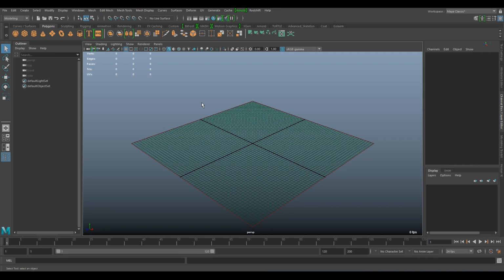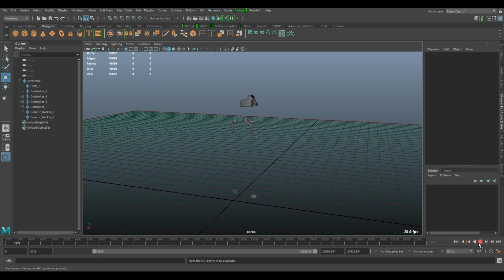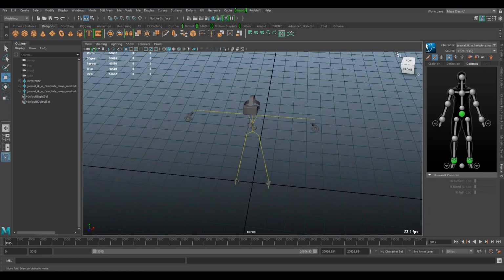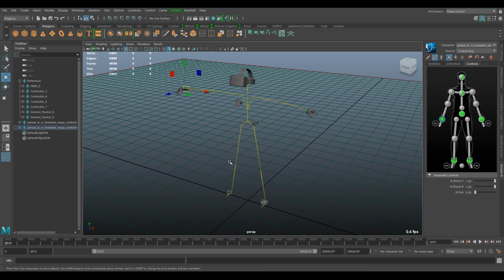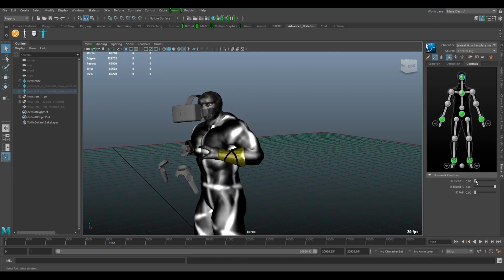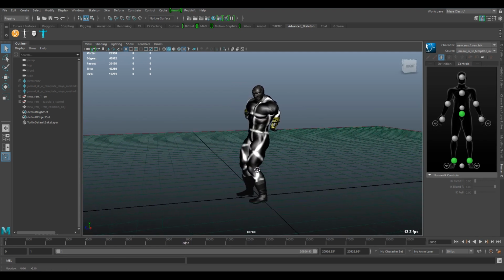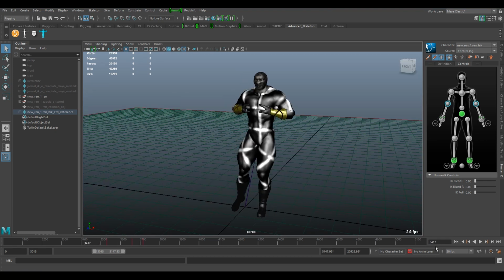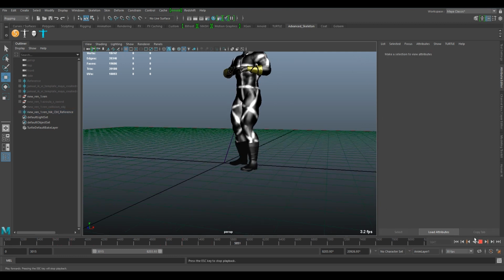Low Cost Mocap Test Part 4: Brekel OpenVR Recorder To Maya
In this video, I will cover how to take the motion capture data from Brekel OpenVr Recorder, and apply the animation to your 3D character in Autodesk Maya using its built in HIK rig.